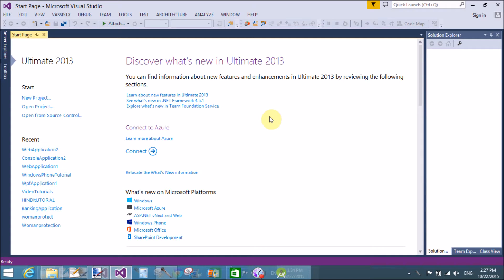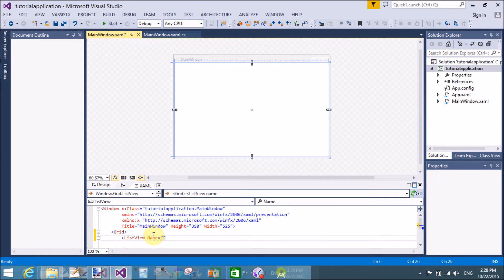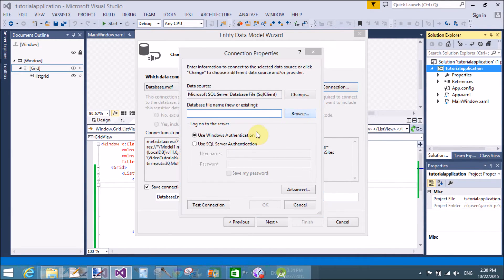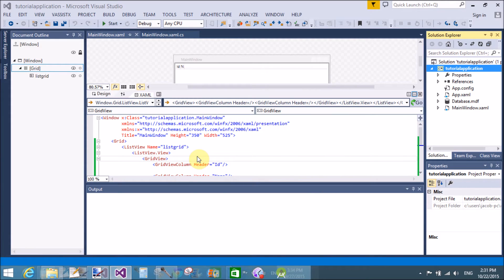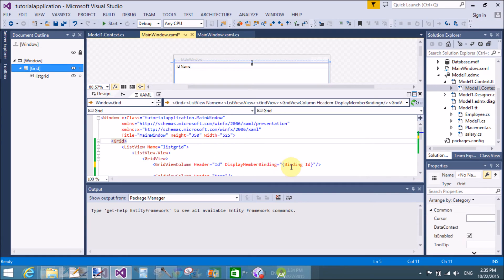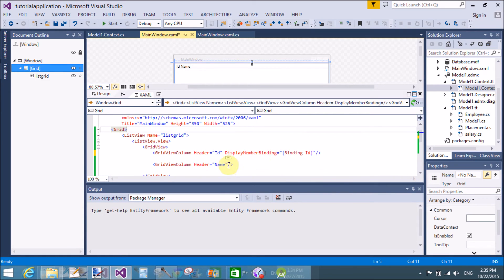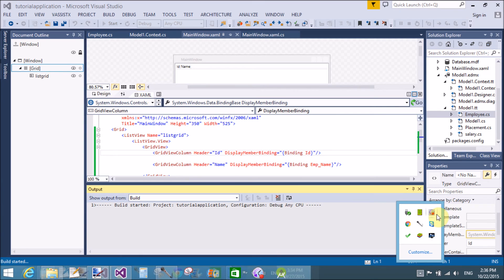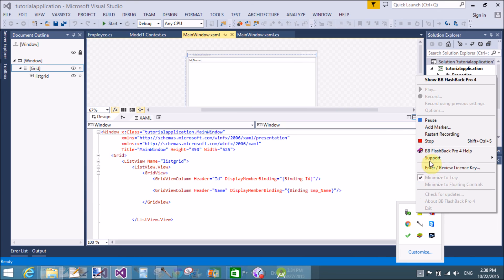WPF Listview binding with Gridview using EDMX file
WPF listview binding with gridview using edmx file. In this wpf tutorial we will learn how to take gridview as a view of wpf listview. Now, add columns in gridview also bind them using edmx file.